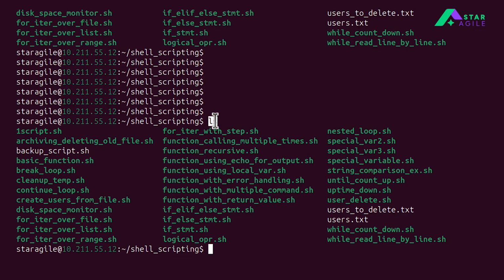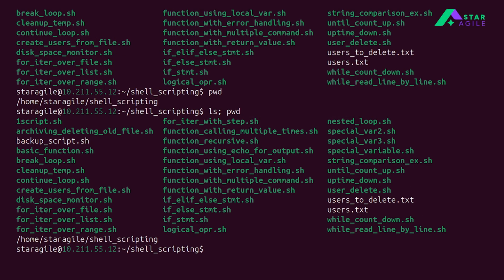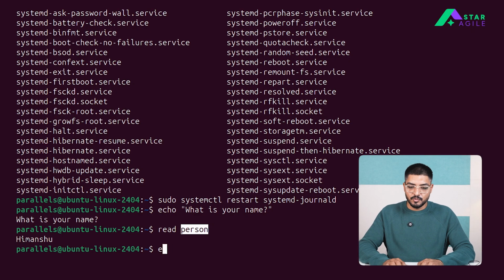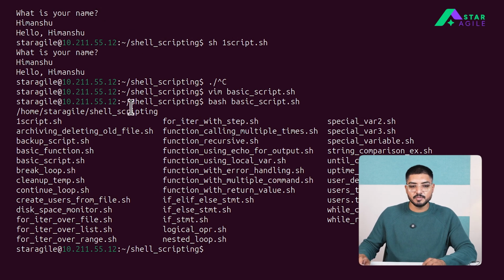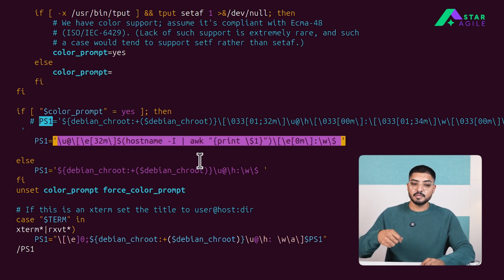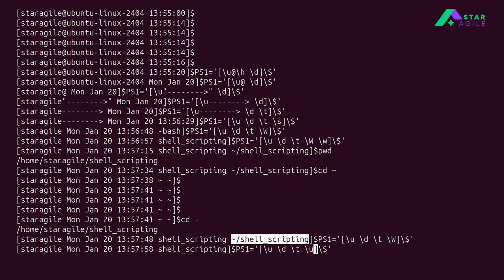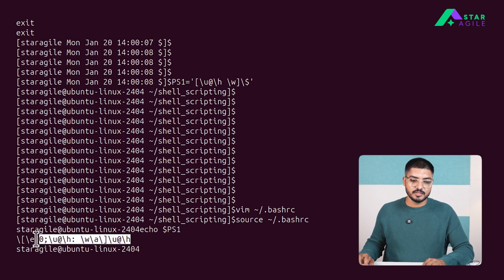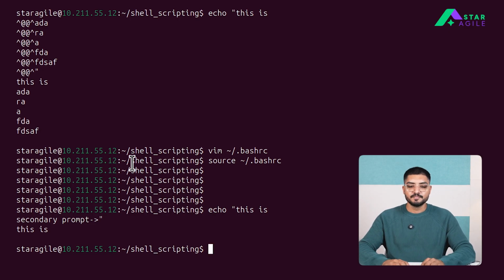Shell Scripting | Oops, Functions & Automation | Linux Shell Scripting | Linux Full Course (Ep 17)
📌 Linux Full Course Ep 17: Mastering Shell Scripting

In this episode, we dive into Shell Scripting and learn how to automate tasks in Linux. You'll start with writing and executing scripts, then move on to conditional statements, loops, functions, and handling variables. Finally, we explore real-world automation scenarios, such as log file management, system monitoring, and user management. Whether you're a beginner or looking to enhance your scripting skills, this session will help you write powerful scripts and boost your productivity in Linux!

🔹 Topics Covered:
✅ Introduction to Shell Scripting
✅ Writing & Executing Basic Scripts
✅ Conditional Statements (if, else, elif)
✅ Loops (for, while, until)
✅ Functions & Variables in Scripts
✅ Automating Tasks: File Management, Monitoring, User Security

🔥 Watch now and start automating your Linux workflows! 🚀